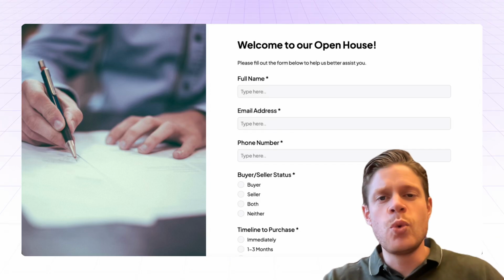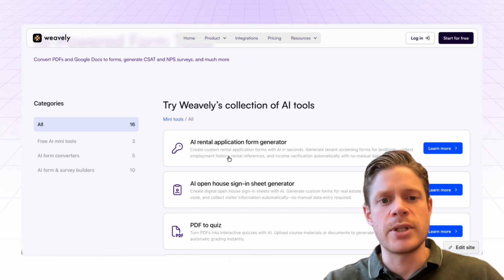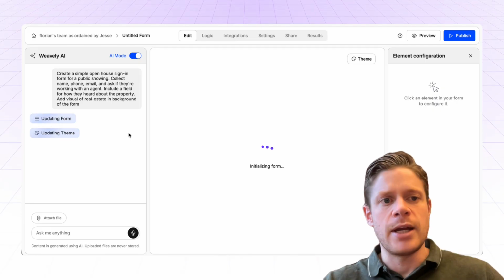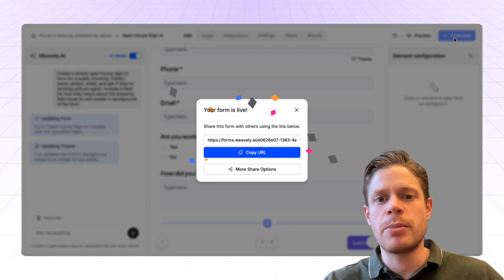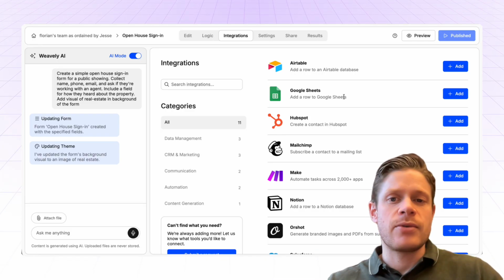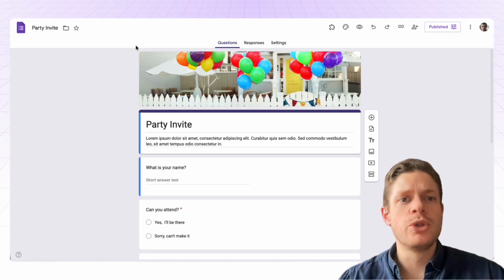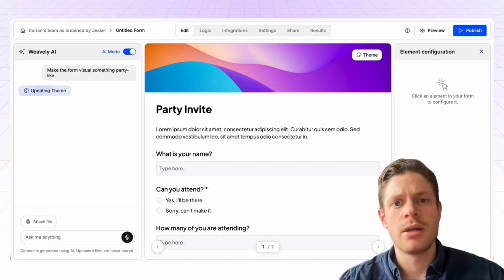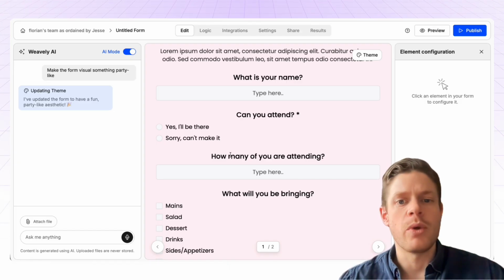How to Create an Open House Sign-In Sheet with AI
Learn how to create professional open house sign-in sheets using AI in seconds! No templates, no printing, no manual data entry.

🌐 Link to the "Open house sign-in sheet" free AI mini tool

0:00 - Introduction: Two Ways to Create Open House Sign-In Forms
0:22 - Method 1: Creating from Scratch with Weavely AI
0:59 - Generating Your Custom Sign-In Form
1:31 - Publishing & Sharing Options (URL & QR Code)
2:03 - Method 2: Importing & Enhancing Google Forms
3:01 - Customizing Form Theme with AI